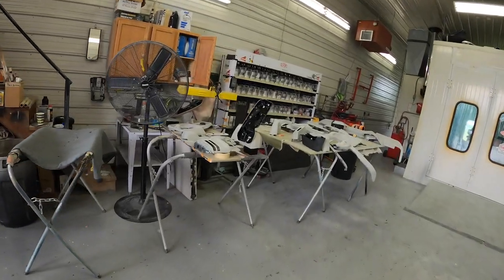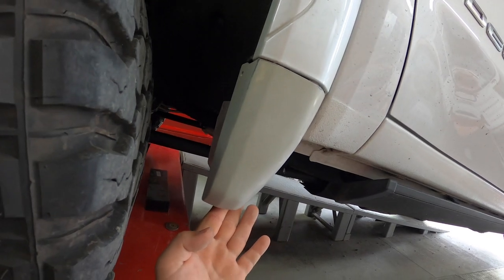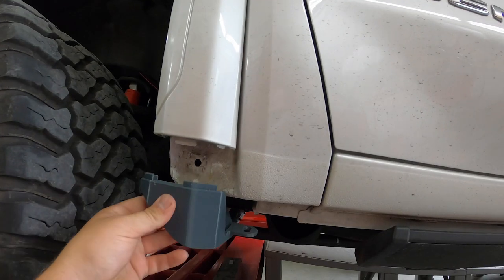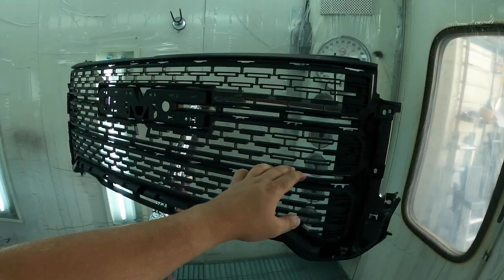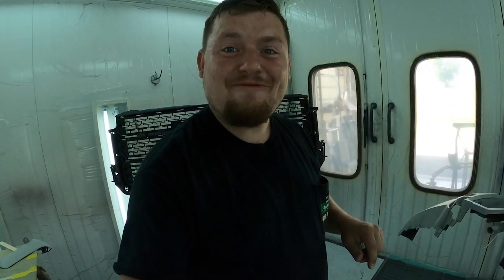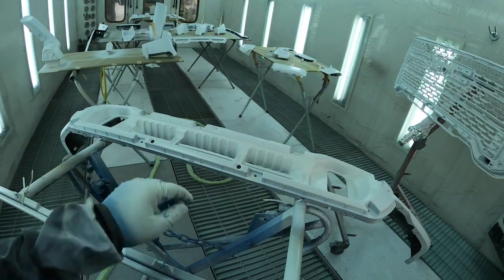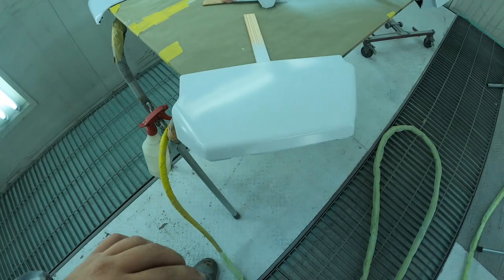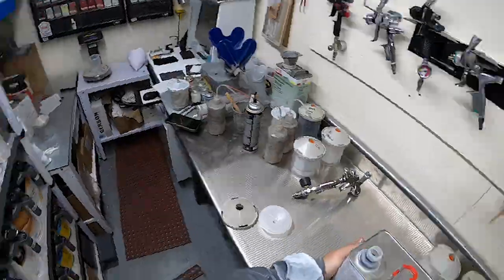Spraying 45 TRI-COAT Parts On This 2020 GMC DENALI! 😯🥵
In this video, we wrap up all of the paintwork on Sam's (Lime Ridge Auto) 2020 Denali. This was a long process as we were applying a tri-coat to 45 total pieces!

On this channel, you will find weekly uploads showcasing some of the work we are doing for customers as well as some of the projects we complete for ourselves! Want to follow along with our journey?